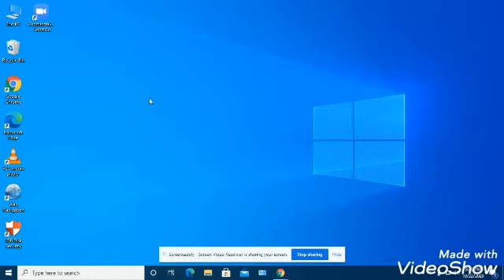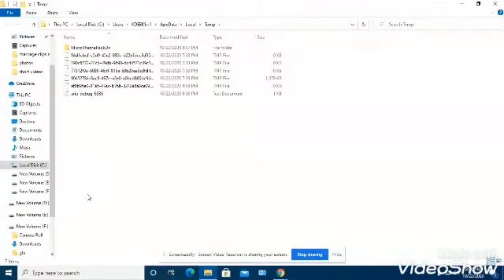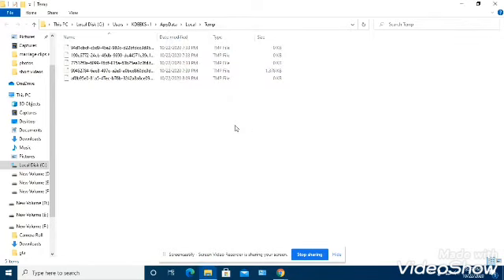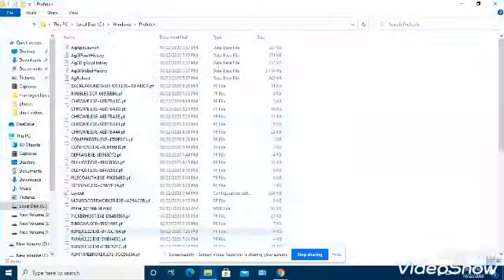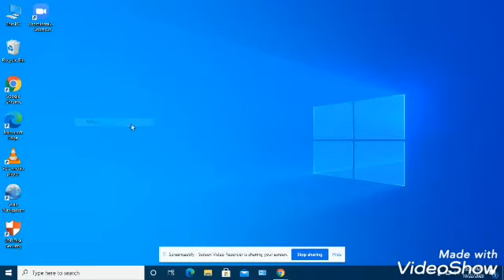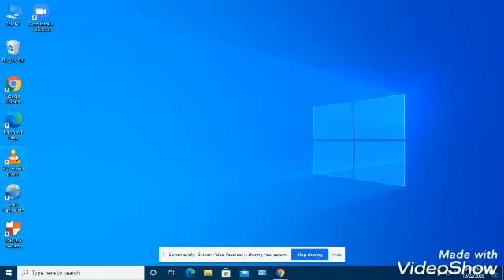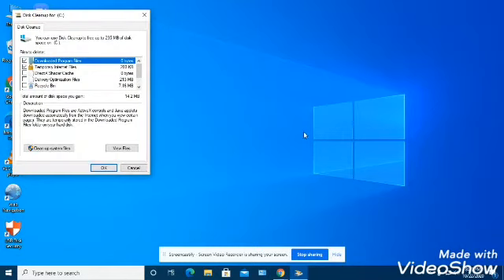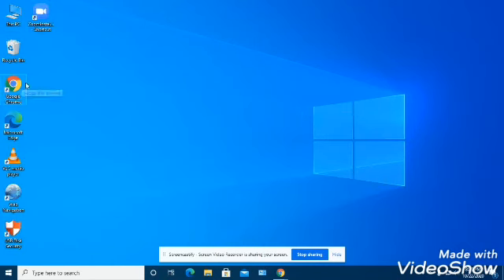How to make your pc to run faster. 🔥🔥100% working.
Follow these steps to make your pc/laptop to run faster. 100% working